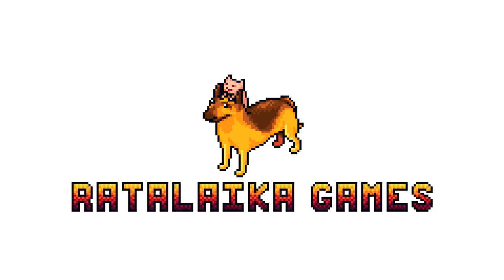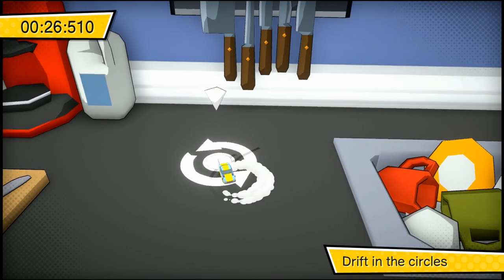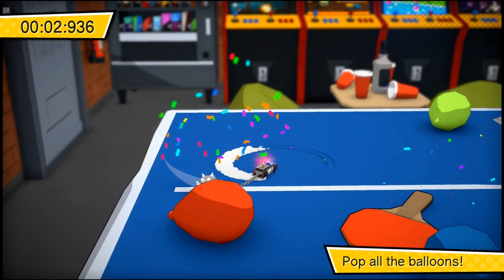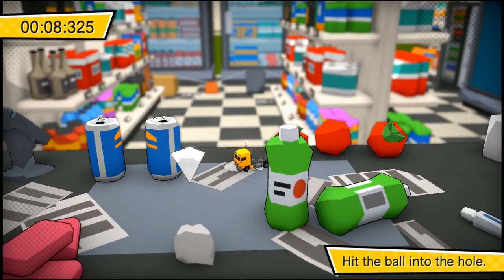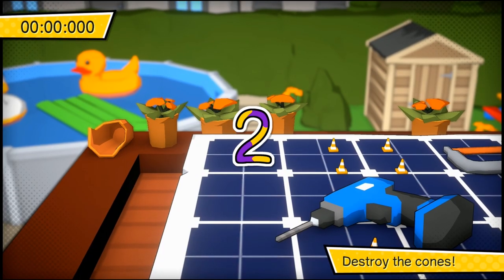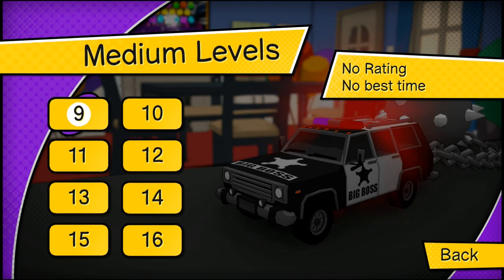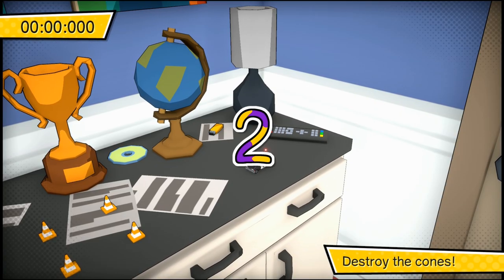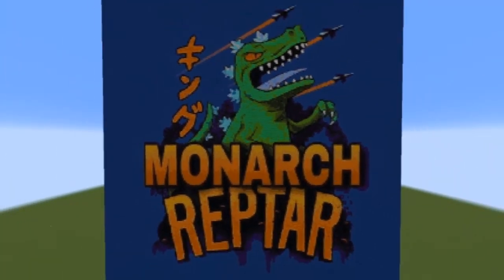Petite Adventure - Achievement/Platinum Trophy Walkthrough (1000G IN 6 MINUTES)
🎮 Game Title: Petite Adventure
💰 Price: $4.99
👤 Players:
📖 Published by: Ratalaika Games
🖥️ Developed by: Petite Games

TschanSchpange1
TimG84
JAX JAGS
VX HAVOK XK
PhazoPrimePirate
STAC3YMACKI3

Niku no Nioi
MonarchReptar
Aaron Gore

Timecodes:
Intro 0:00
Level 1 0:15
Level 2 1:00
Level 3 1:35
Level 4 2:15 + Easy Gold Medal
Level 5 2:40
Level 6 3:15
Level 8 3:44
Level 9 4:31
Level 16 5:00

Game Description: In Petite Adventure you drive tiny cars around a house and complete challenging objectives.

Do a 360 drift, pop balloons, play golf, collect coins, and explore each level. Petite Adventure features 32 different challenges to play organized based on difficulty.

Control a wide variety of miniature automobiles including cars and trucks, master the art of driving in tight household spaces, and don’t fall off the edge!

Features:
* Cute tiny cars
* 32 Levels
* Different mechanics (drift, pop balloons, play golf, and more)
* 3D cute graphics